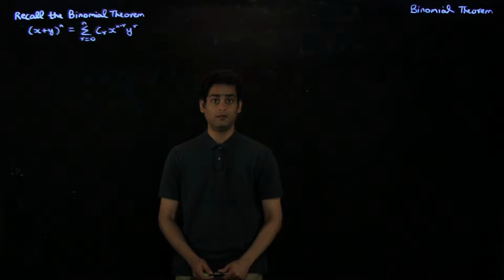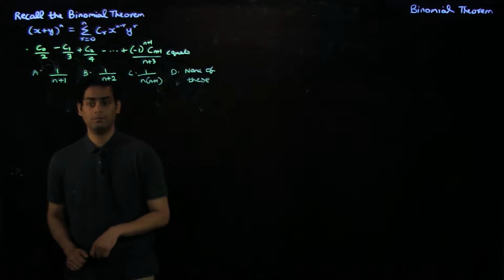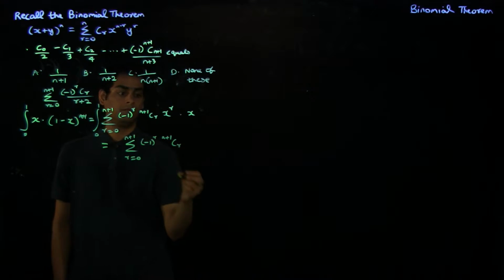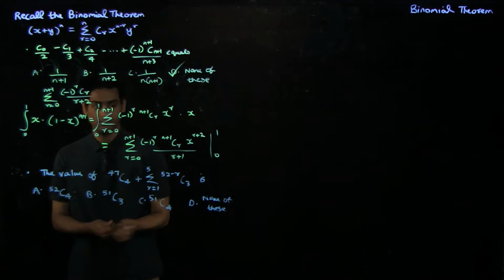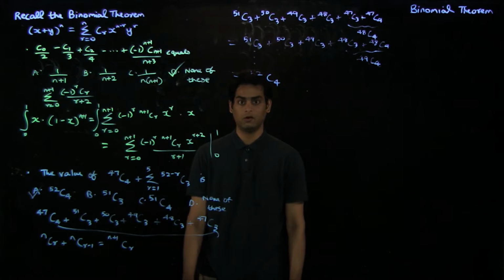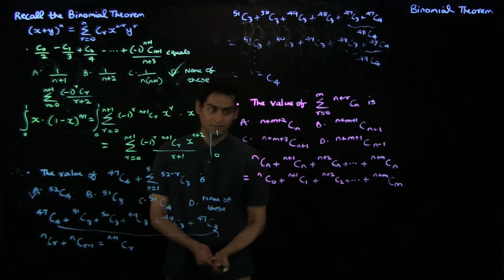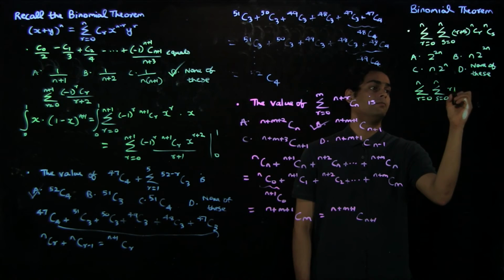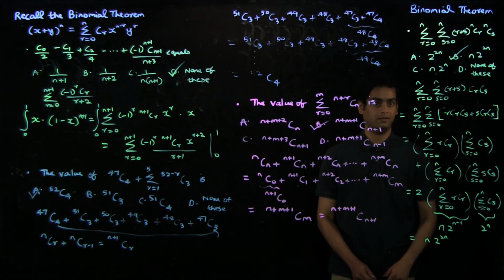Lecture 10: Objective problems on the application of the binomial theorem: part 1